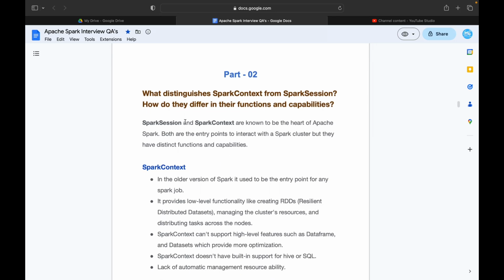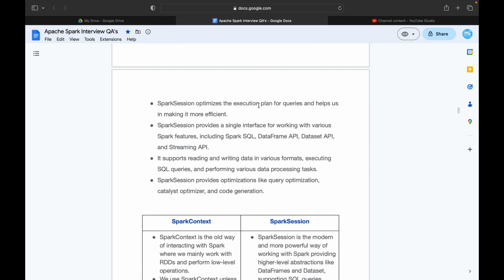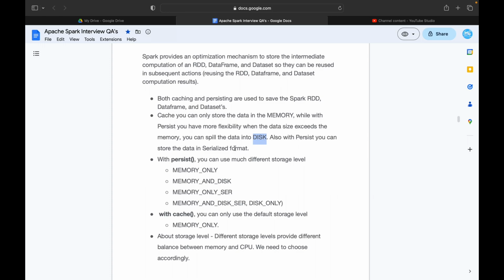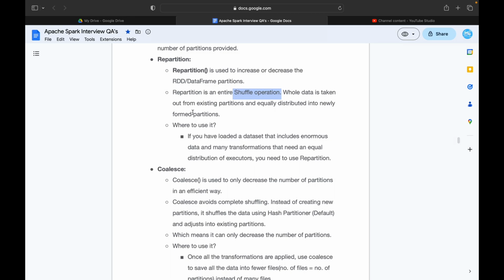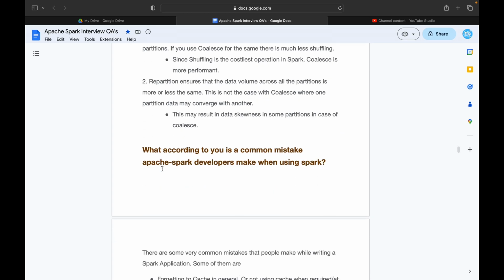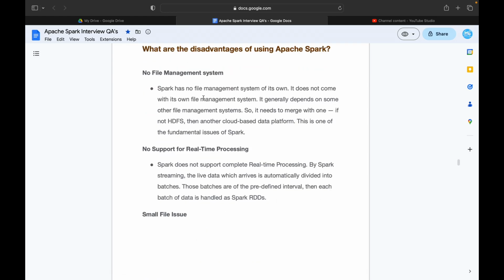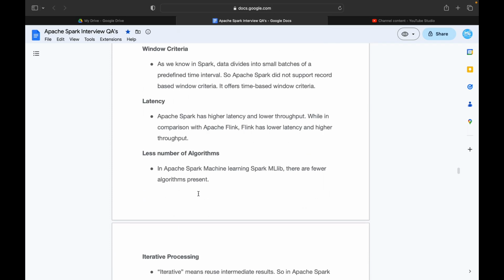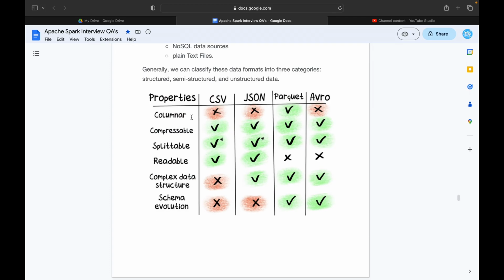Apache Spark Interview QA's - Part 2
This Playlist comprises of Spark Interview QA's - Part 02